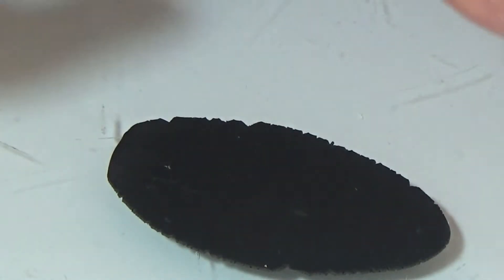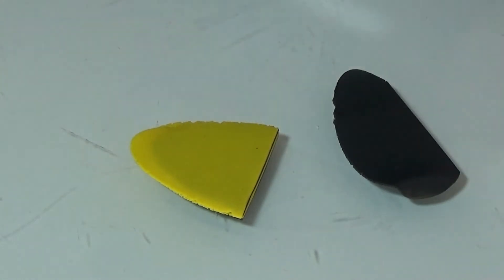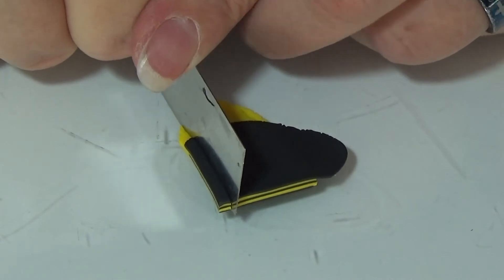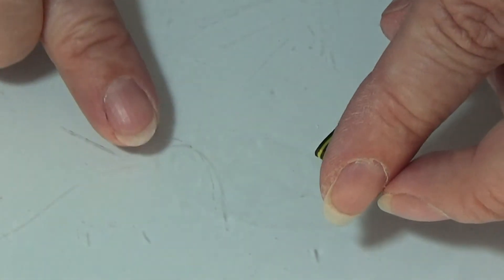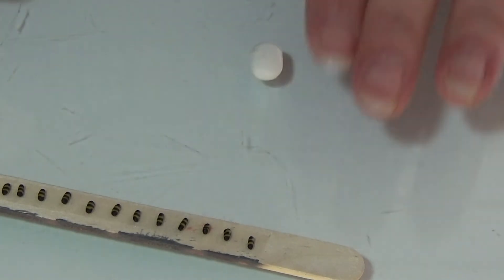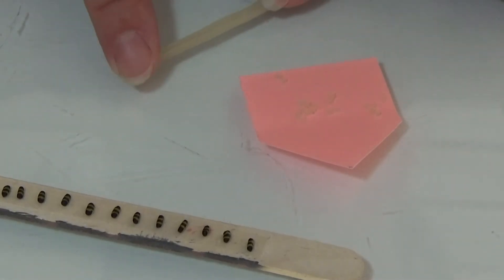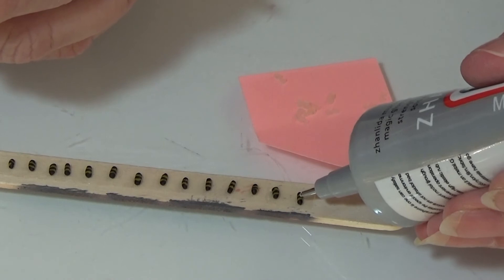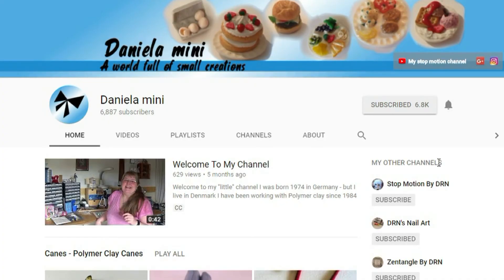Polymer Clay Miniature - Tiny Bees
Here I Make small bees of polymer clay - fimo/cernit -  in 1:12, well thees are a little bigger than 1:12

The background music is: Dan O'Connor - Every Possible Life